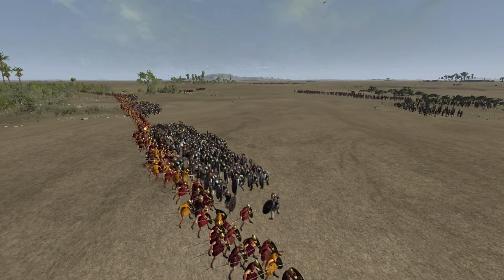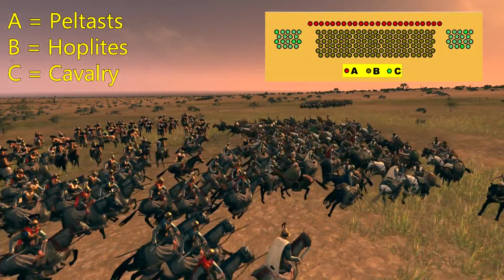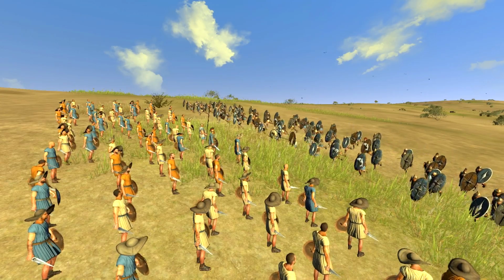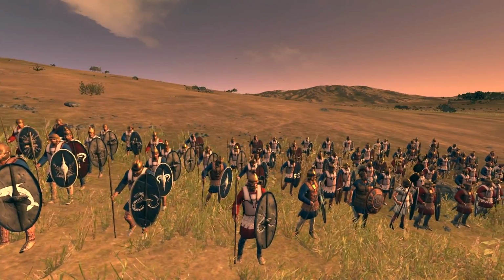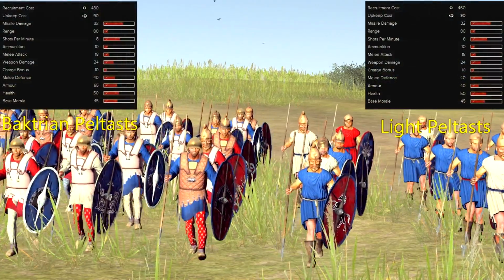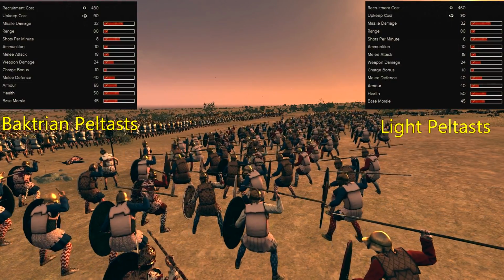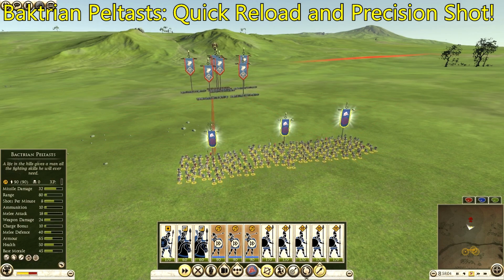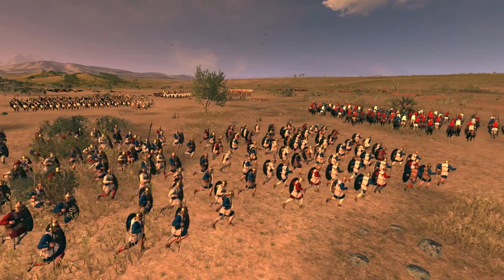Total War: Rome 2 - Underrated Units! - Baktrian Peltasts! (#5)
ATTENTION! This video supports 60 fps! Use google chrome and watch in HD to make it work!

We're taking a look at a cool missile unit in Total War: Rome 2: The Baktrian Peltasts. This Light support unit is only recruitable for the Baktrians in both battles and campaign.

Why are they good? Why should I use them? What do they have? How do I use them? All answered in this video.

Any recommendations for units in the next episode?